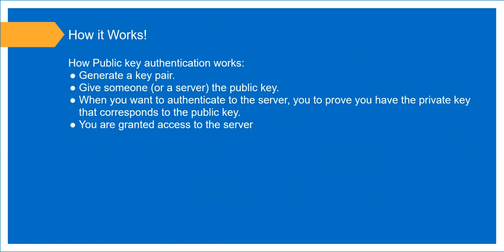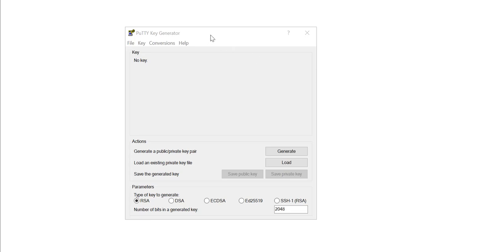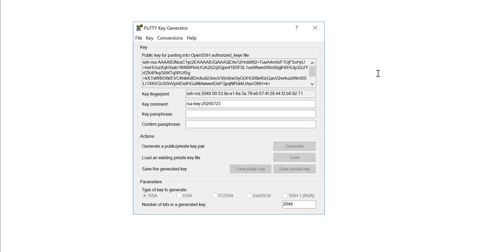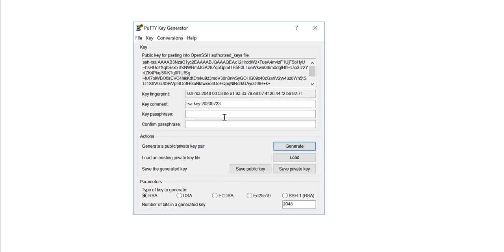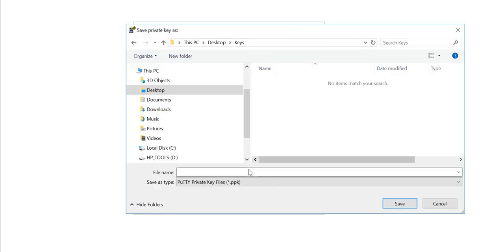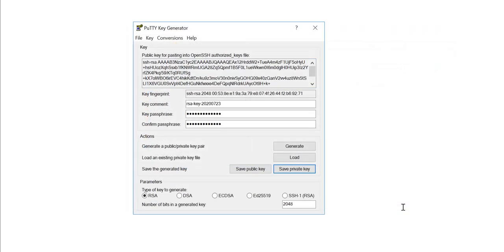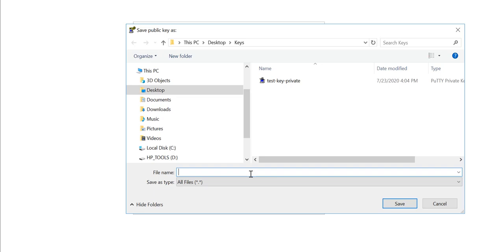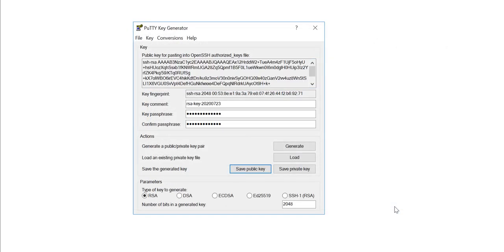How to Generate RSA SSH Public & Private key for Authentication with Demonstration